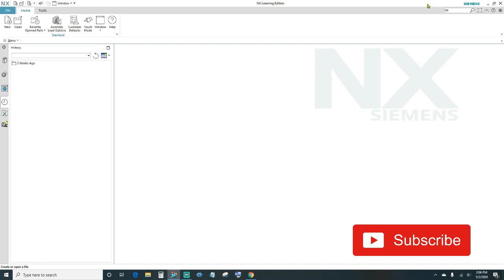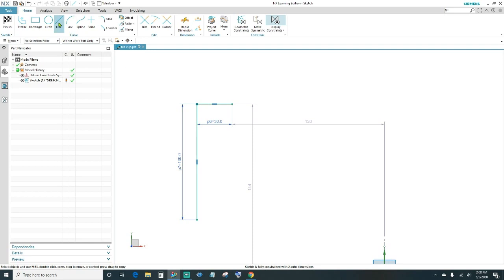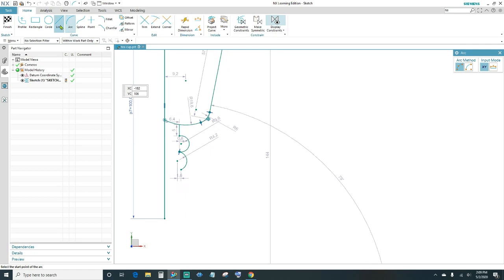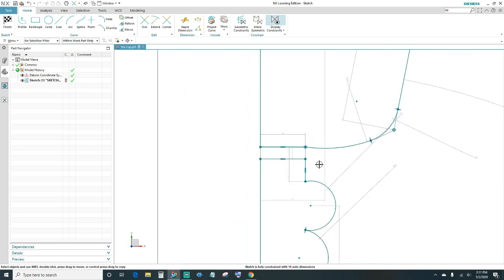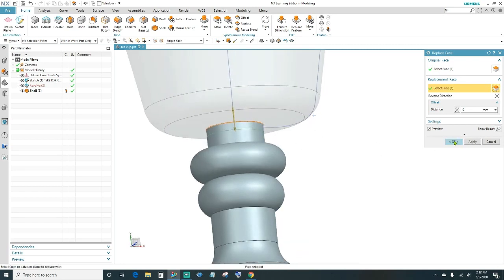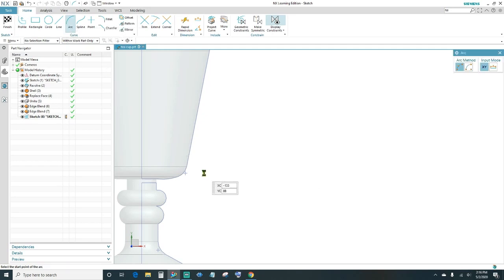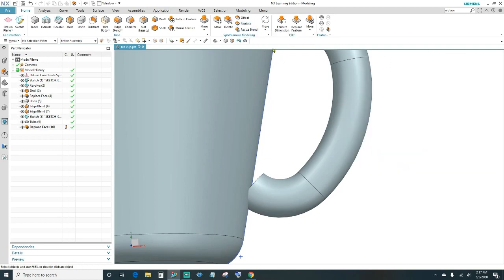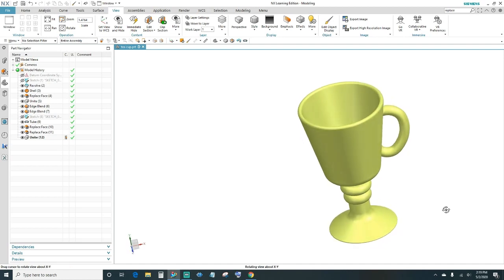Siemens NX Tutorial - Tea Cup 3D Modeling using Sketch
Siemens NX Tutorial. In this tutorial we'll go over the basic modeling using Sketch. You'll learn to create 3D model Using Sketch. Learn to use Feature command Shell, Revolve, Edge Blend, Fillet, Trim, Replace Face, Unite, Tube. Layer Settings and move objects to different layers

-Basic Modeling for Beginners
-Sketch Feature
-Shell Feature
-Revolve
-Replace Face
-Tube
-Sketch using Auto Dimension/Auto Constraints
-Learning Edition

You can find the Links to All of My SIEMENS NX Tutorials. Also the Prints to The Work Projects